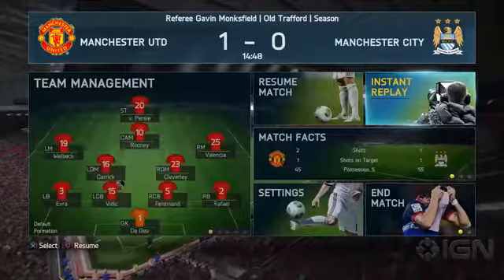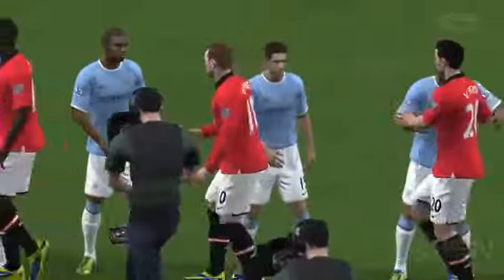IGN Reviews FIFA 14 Next-Gen Review930